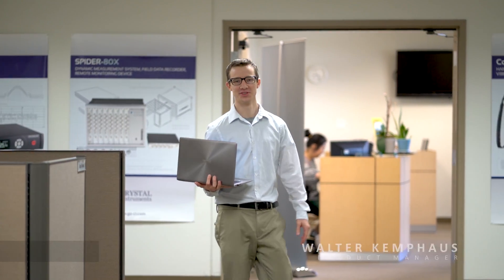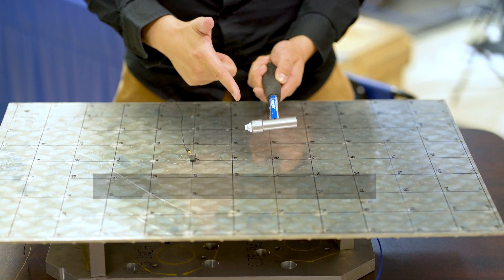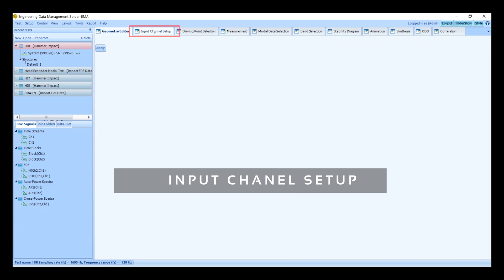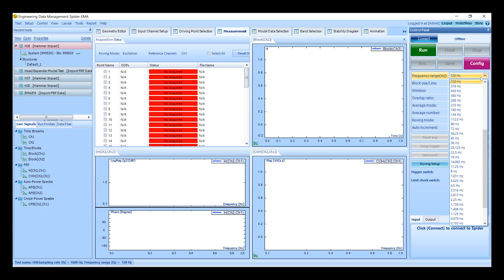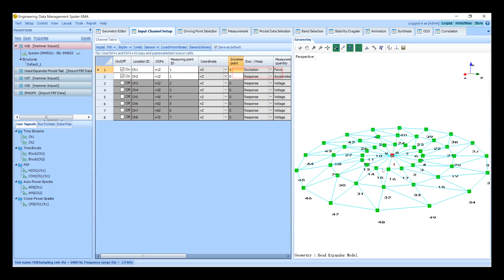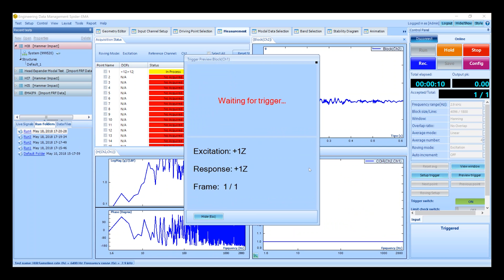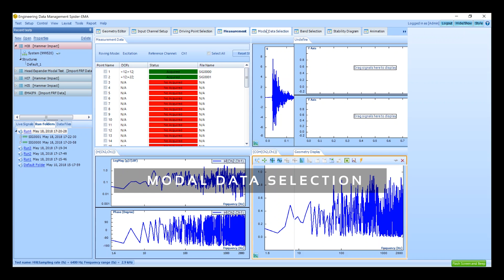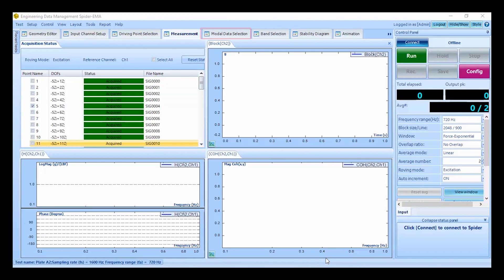Modal Part 2 - Data Collection - Hammer Method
Modal Part 2 - How to collect modal data with an Impact Hammer test

For more information regarding Impact Hammer Tests, please visit the following

Walter Kemphaus' overview of acquiring Modal Data with an Impact Hammer.